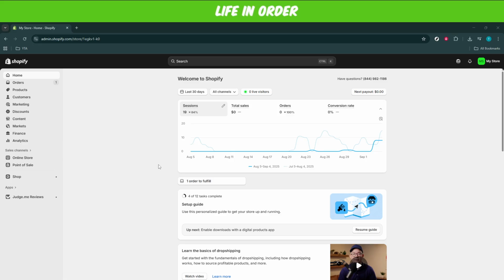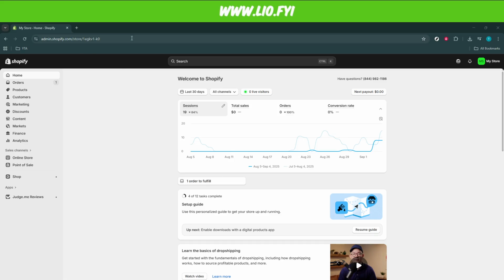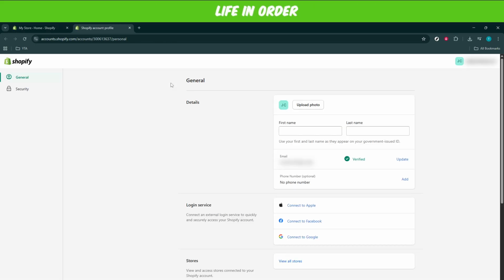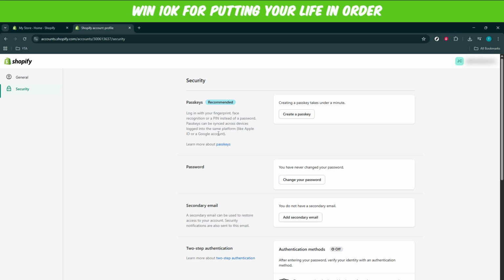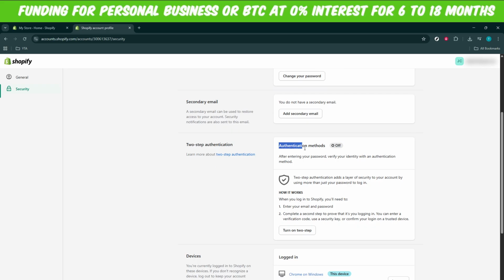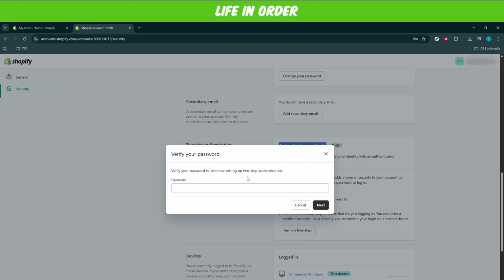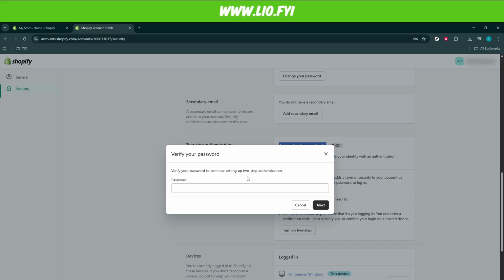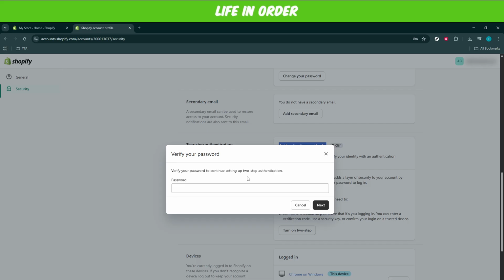How to Turn On 2FA for Your Shopify Store 2025